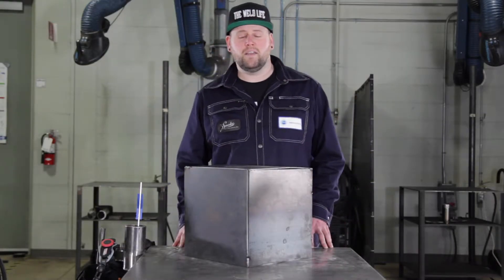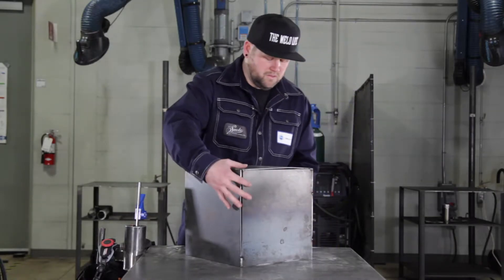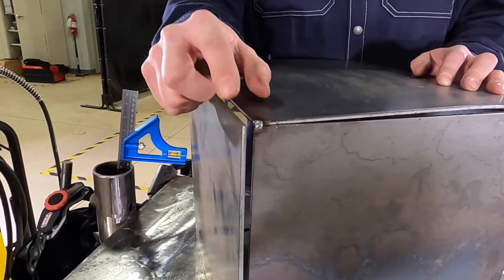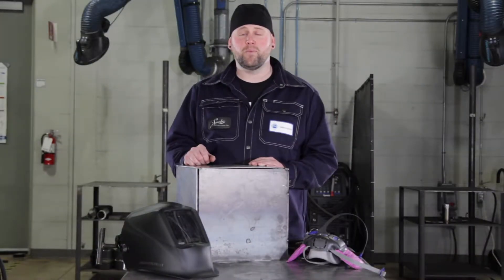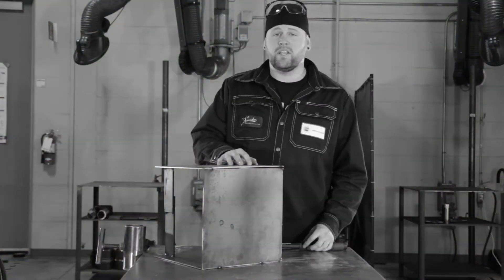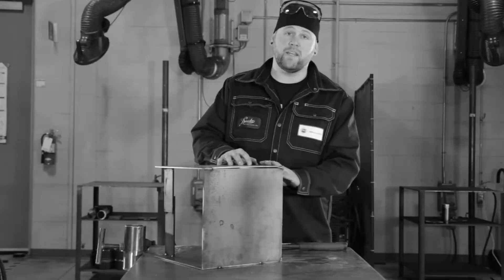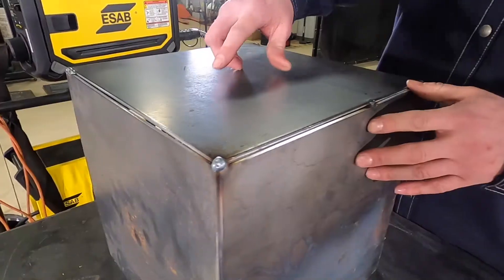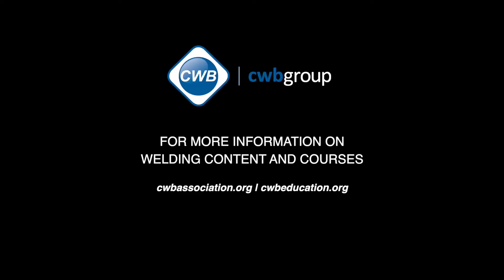Efficient and Proficient with Kevin Roy: Tack and Smack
Do you want to develop your welding skills? Kevin Roy demonstrates a Tack and smack technique in part three of the Efficient and Proficient series. Learn how to improve your welding skills with Kevin's series of tips and tricks.

Interested in learning more about welding?
There is no better time to be a member! The CWB Association membership is new, improved and focused on you. We offer a FREE membership with a full suite of benefits to anyone interested in joining an association that is passionate about welding. Build your career, stay informed, and support the Canadian welding industry.

CWB Education provides students with a range of courses, learning options and testing to suit their needs. Register for a course, and see where CWB Education can take you in your career.